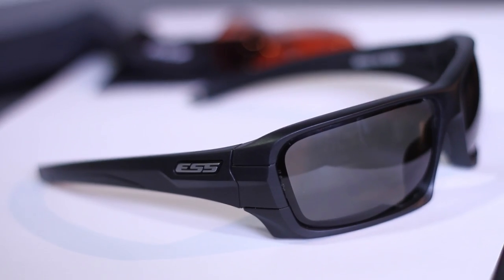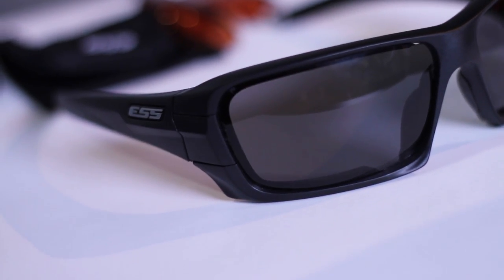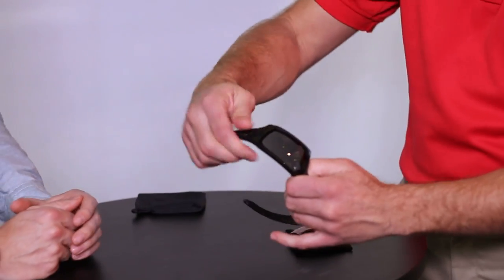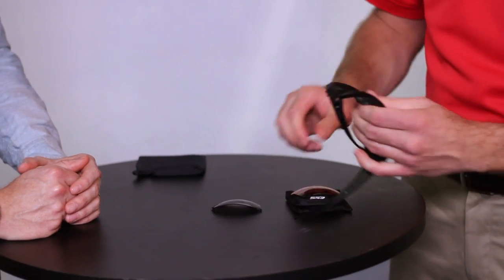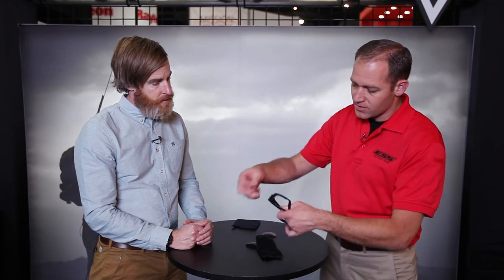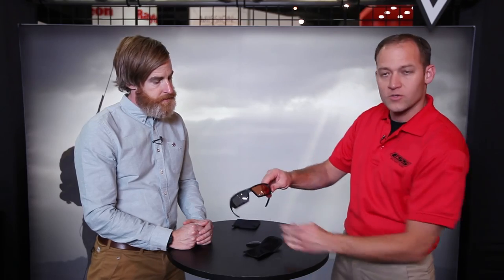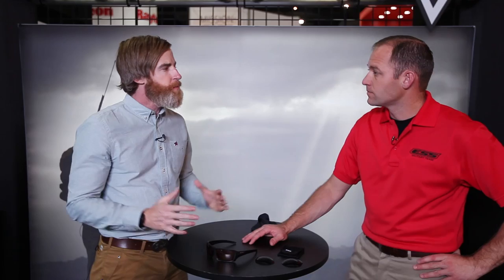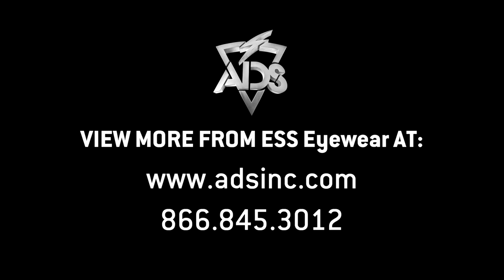ESS Eyewear | ADS TV | AUSA Expo 2013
Mike Viqueria from ESS Eyewear stops by to talk with ADS TV about the brand new Rollbar featuring interchangeable ballistic glass lenses.